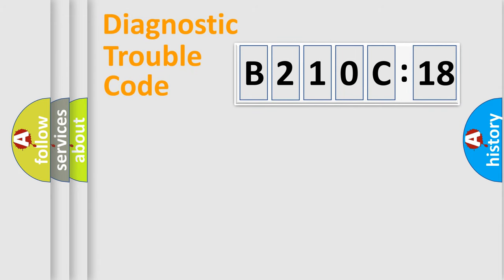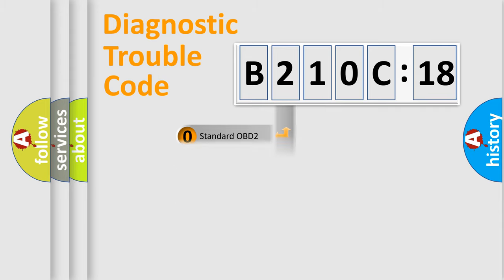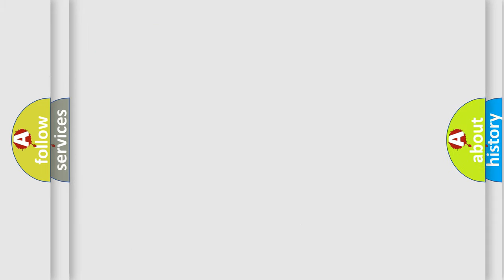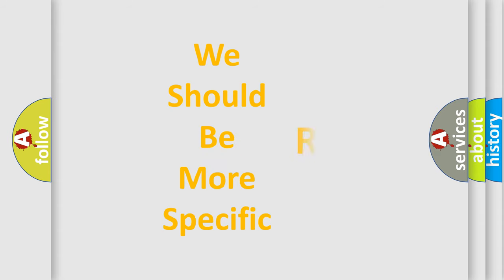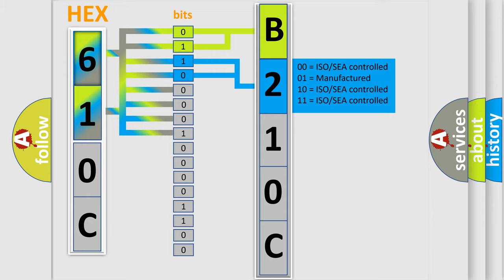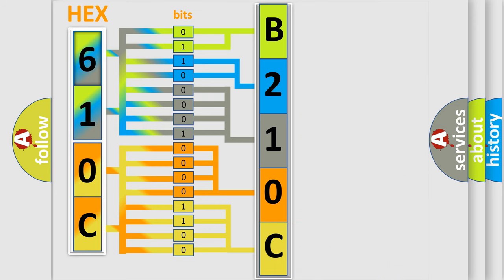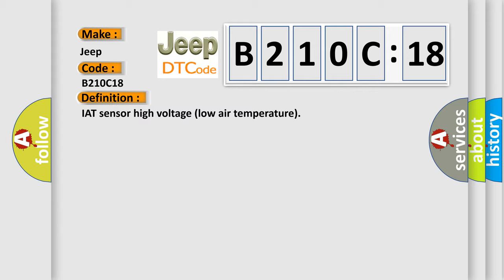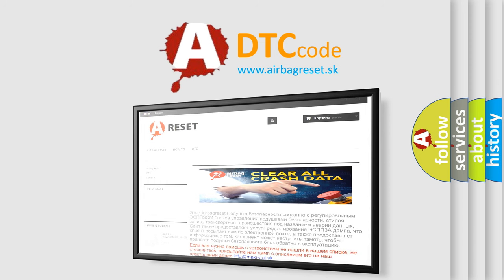DTC Jeep B210C-18 Short Explanation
Contents:
0:21 Basic DTC analysis according to OBD2 protocol standard.
1:48 Insight into programming
2:58 A diagnostically understandable description of the Diagnostic Trouble Code
3:05 Basic error definition

Make:
Jeep
Code:
B210C 18
Definition:
IAT sensor high voltage (low air temperature)
Cause: